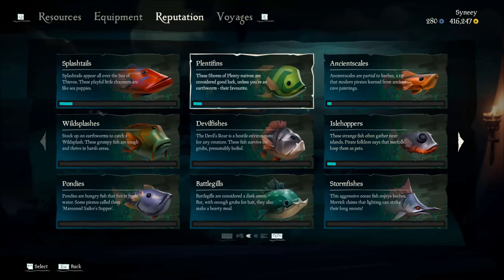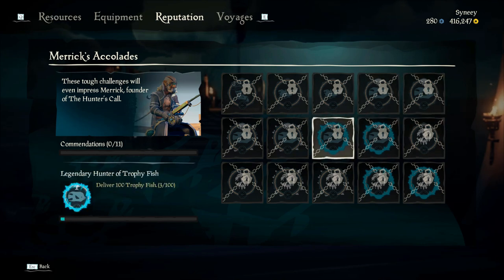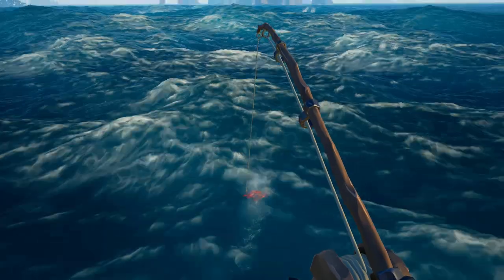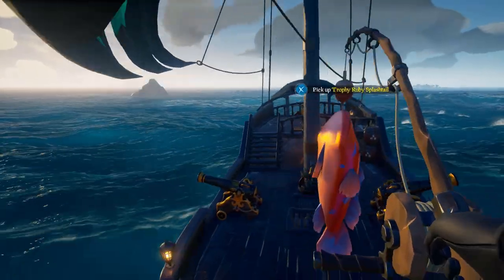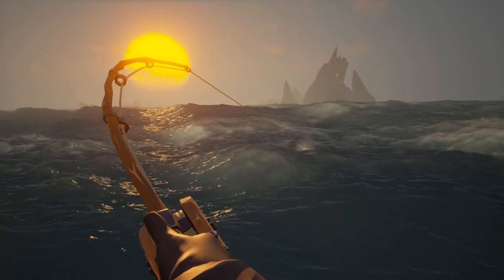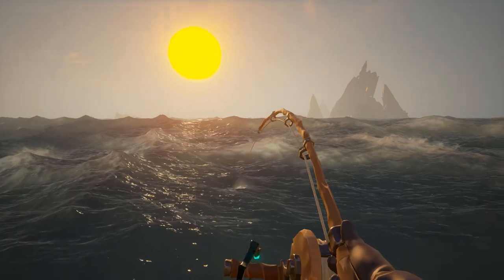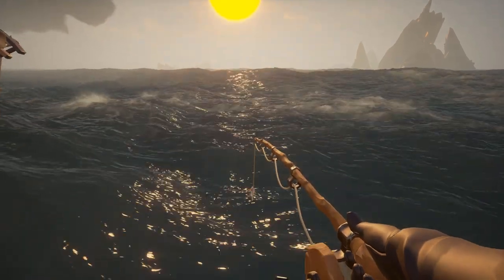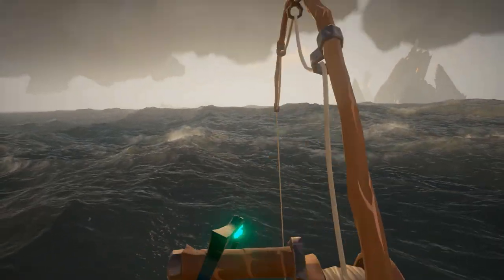Fishing Guide | Hunters Call (Sea of Thieves)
Hopefully i have covered everything you need to know about the new faction in Sea of Thieves!

Fishing / Hunters call (S/O Meepers for this)
theres 10 types of fish with each having 5 variations. the most right one fish are night time variants and the 2nd most right fish are rare variants.

you turn all fish into merricks family members at sea posts. Cooked give you the best money and best xp.

fish guide. Splashtails are the most common fish and require no bait. Pondies require ponds and one of the best ponds is at mermaids.
Plentfins spawn in the shores of plenty and require worms.
ancientscales requires leeches and are found in ancient spire.
wildsplahes require worms and are found in the wilds
devil fish require grub and are found in the devils roar.
Islehoppers are supposedly found around islands but are super rare no bait.
battlegills require you to be at skullforts or in battles with ghost ships. also want grub.
Stormfish require you to be in storms and certain stormfish require certain regions. they like earthworms.
wreckers require earthworms and can be found near shipwrecks

you can Also catch hats, and skulls

trophy fish are big versions of normal fish.

in order to fish you gotta cast line. once there let the hook wait till you see a fish circling in the water. Once it bites it will drag your line make sure your rods the opposite direction of it or if its in the middle pull your rod up. Only reel when the fish doesn't move. In order to pull up bait pull up your inventory circle and it should tell you a button for fish.

rare fish commendations go up to ten and common fish go up to 50.

you get rods for different fish.
bilge rat rods for splashtail
parrot rod for pondies
bone rod for battlefins
sea dog rods for wildsplahes
kraken rod for stormfish
ashen rod for devil fish
ocean crawler rod for wreckers
sovereign rods for ancient scales
admiral rods for plentfins
hunter rod for islehoppers

Outro Song
Ark Written By Shipwrek & Zookeepers